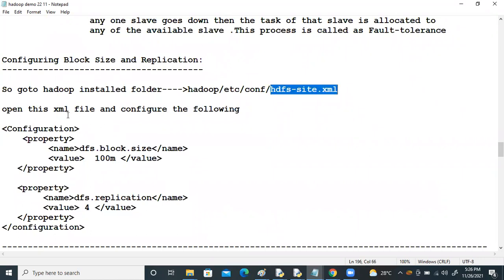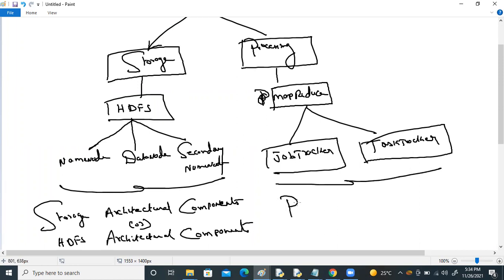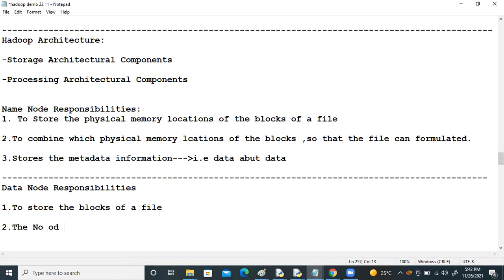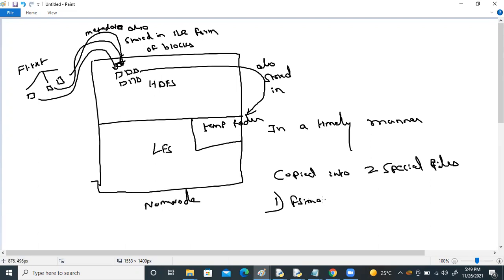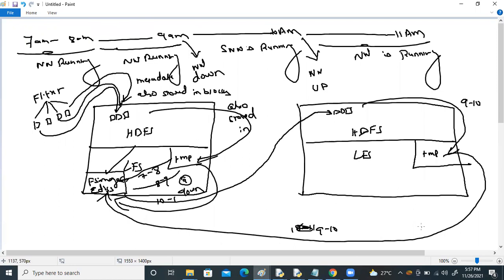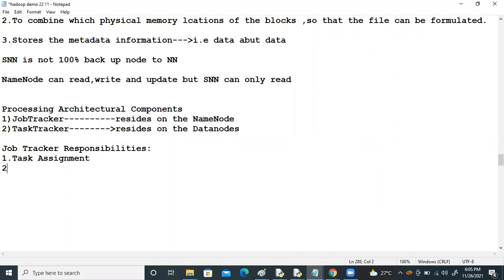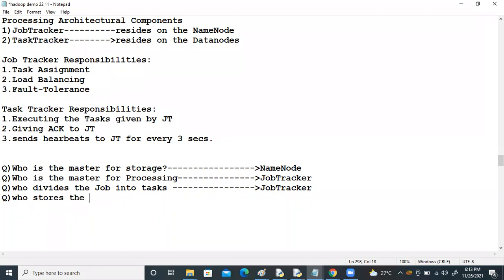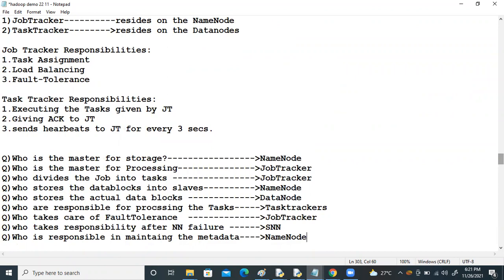HADOOP with SPARK & SCALA tutorials || Demo - 5 || by Mr. Vijay On 26-11-2021 @5PM IST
Java tutorial by durga sir